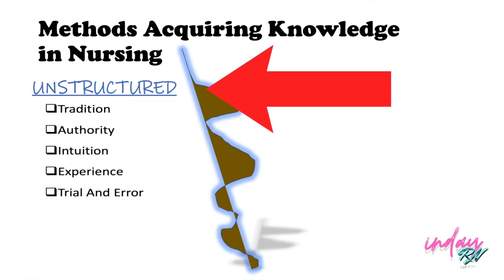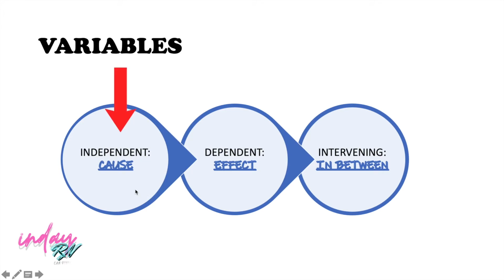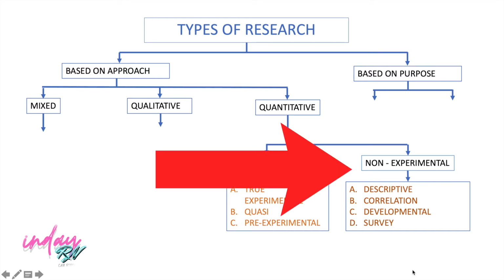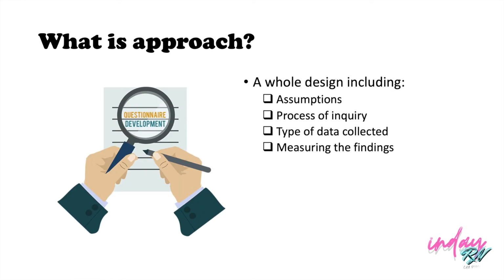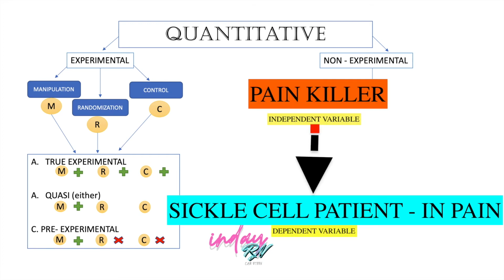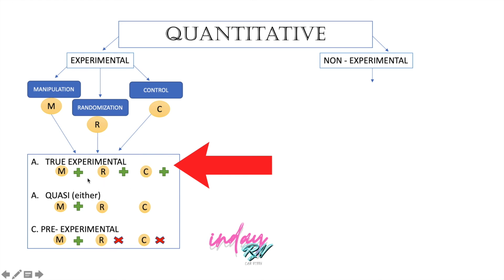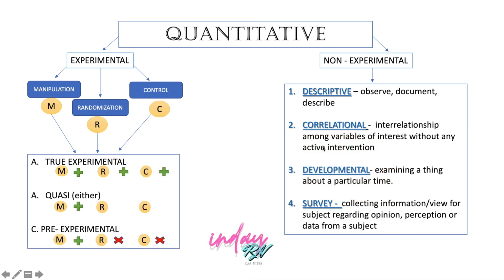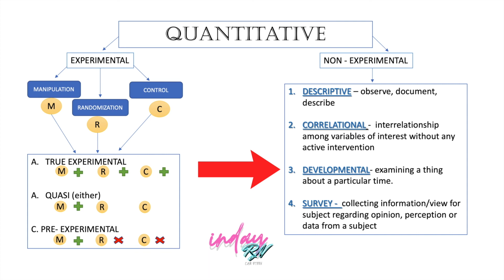SIMPLIFIED NURSING RESEARCH | OVERALL DISCUSSION (PART 1) | NURSING EXAM REVIEW | INDAY RN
This channel is created for some educational videos for people at work to be able to reference and for new nurses to be able to watch and learn. I understand the difficulties being faced by the nurses and nursing students especially in taking the nursing examination, so this channel gives or addresses all nursing lessons with the goal of simplifying complex critical care issues and explaining them in a way that makes them easy to learn and understand.
This channel aims to give you the confidence to succeed in nursing by making critical care topics easy to understand.

I appreciate any feedback on any of my videos so I can constantly improve and continue to make the best free online nursing education for the nurses, nursing student,s and the community!